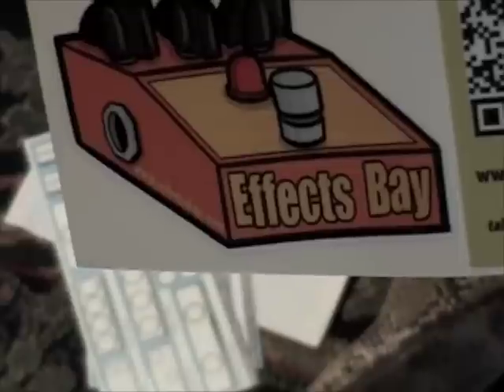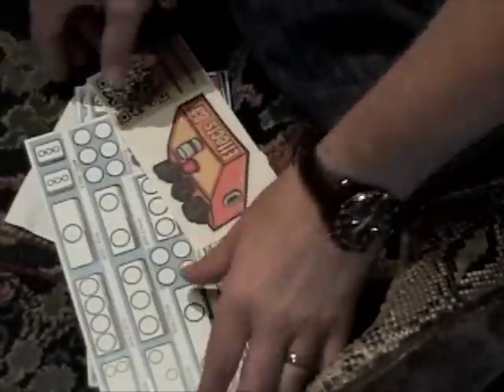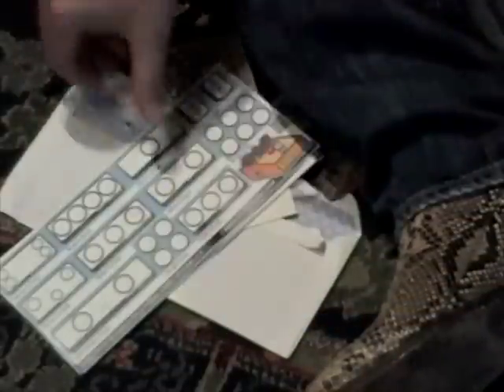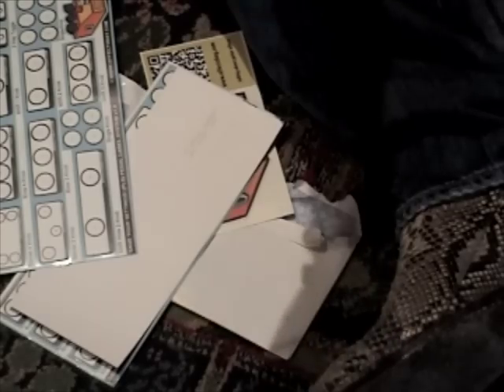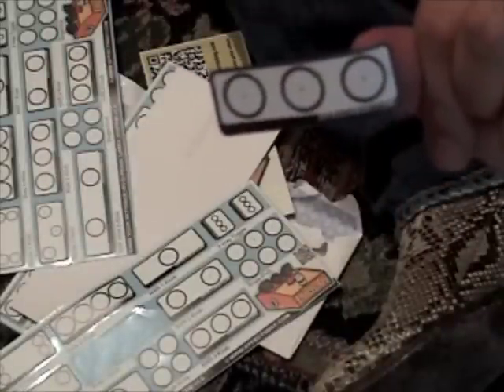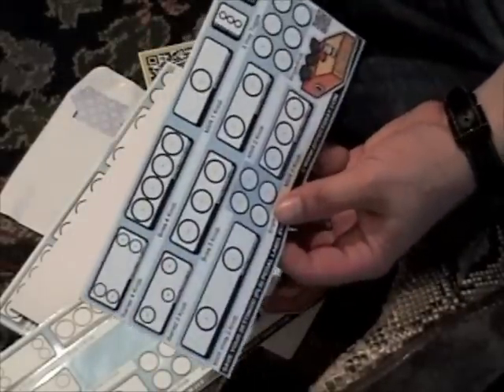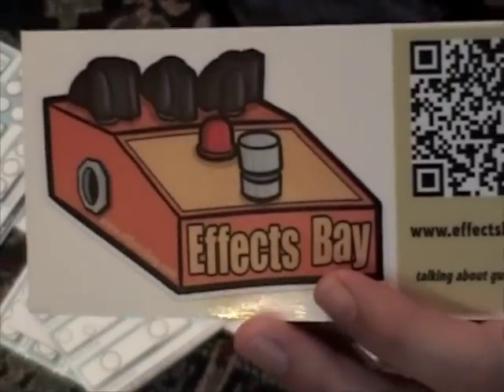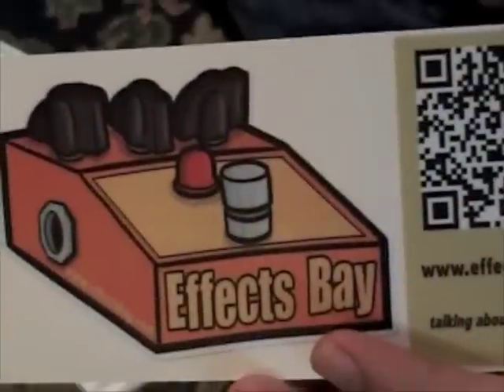Effectsbay Pedal Labels for labeling your pedal settings without having to mark up your pedal!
Effects Bay is a cool site for all things pedal geekiness.  I find myself going there often to see what's new.  These are some labels they make to put on your pedals to mark your settings without having to write on your pedal...simple, genius.